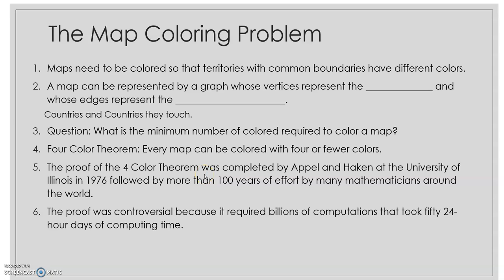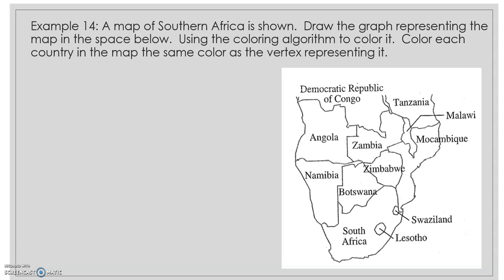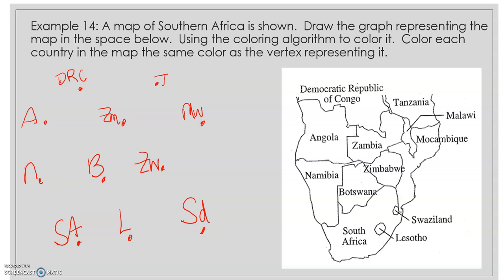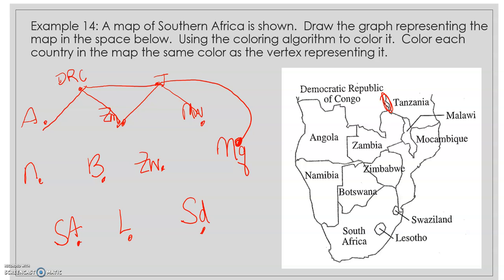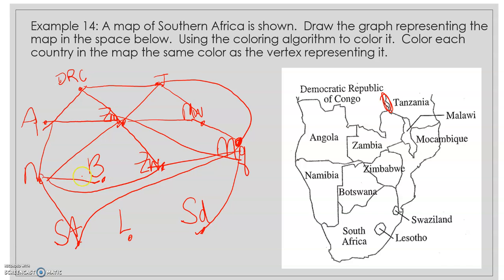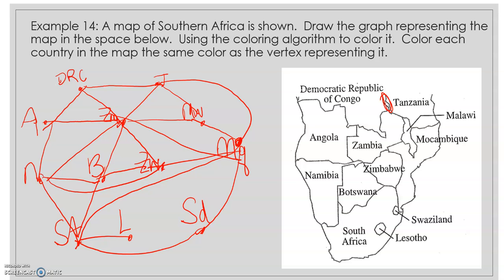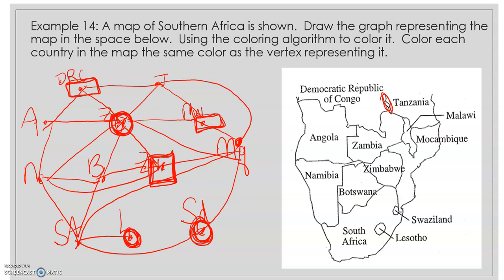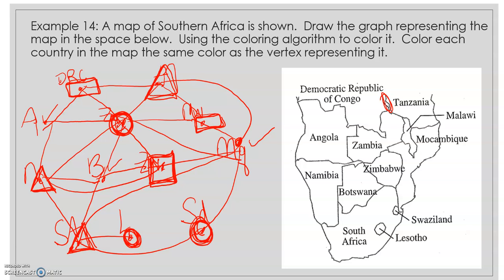14 3 Graph Theory Part 3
Map Coloring